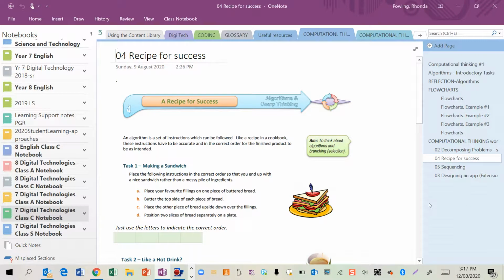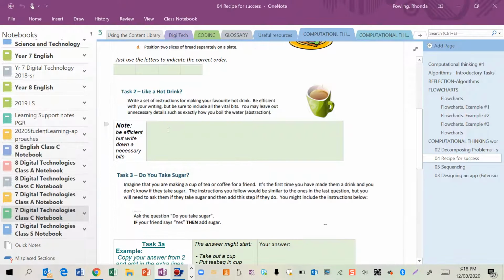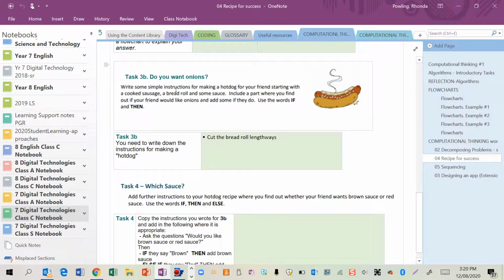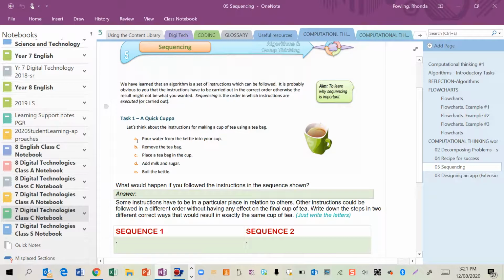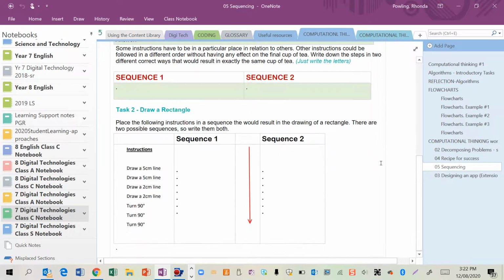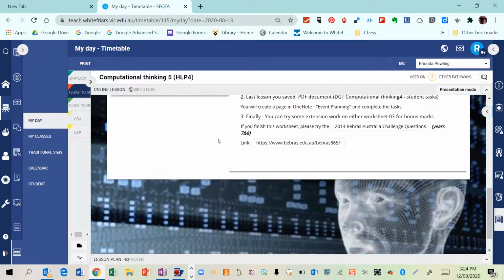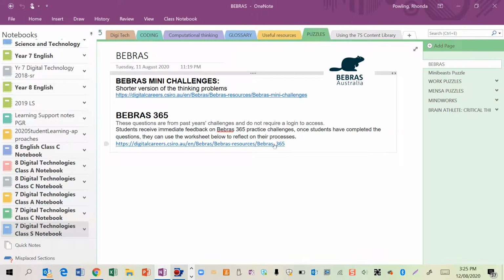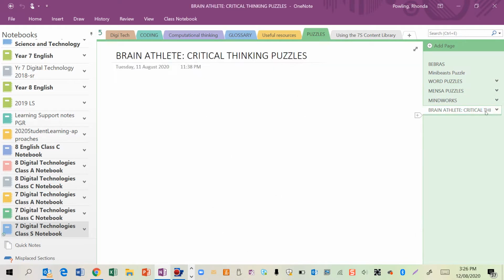Computational Thinking. 04 Recipe for success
Explanation of worksheet 04